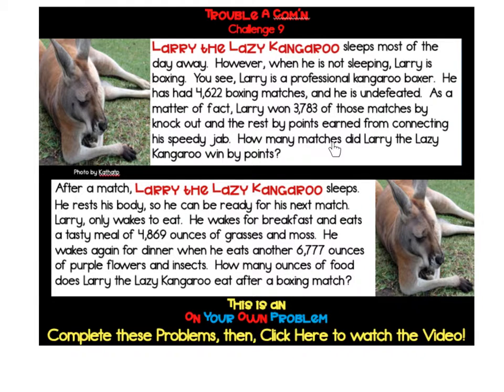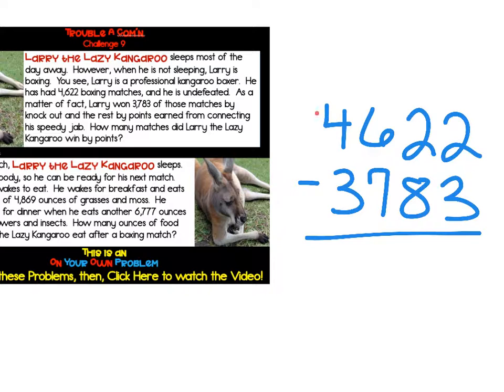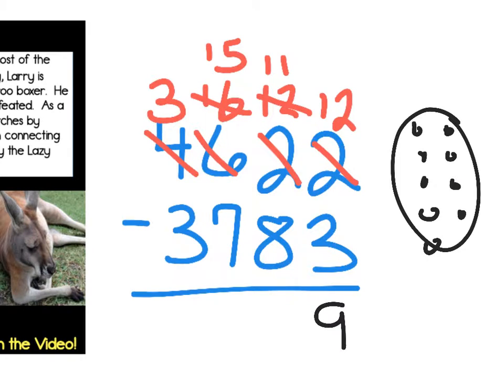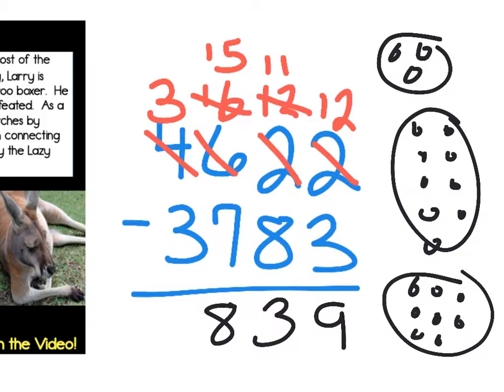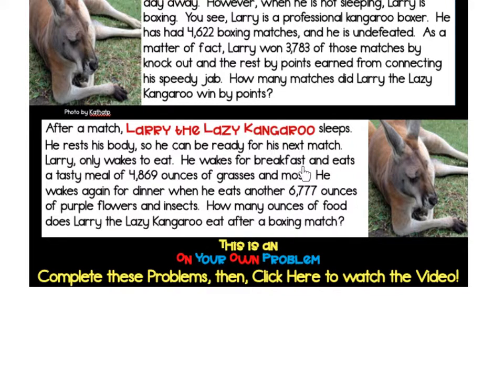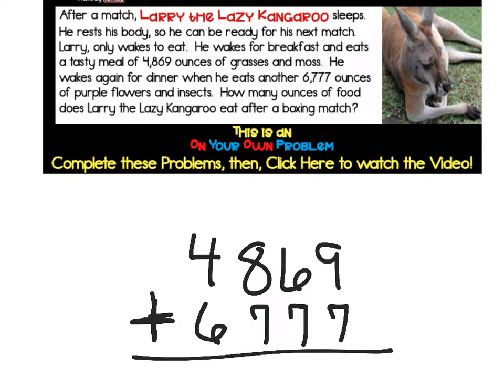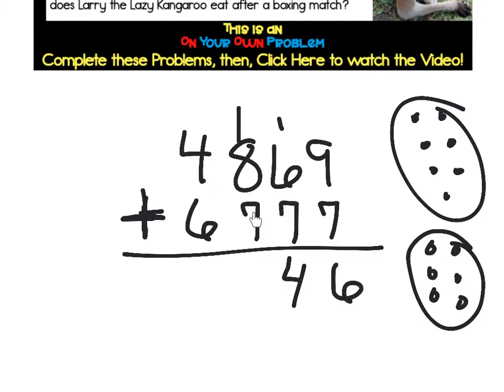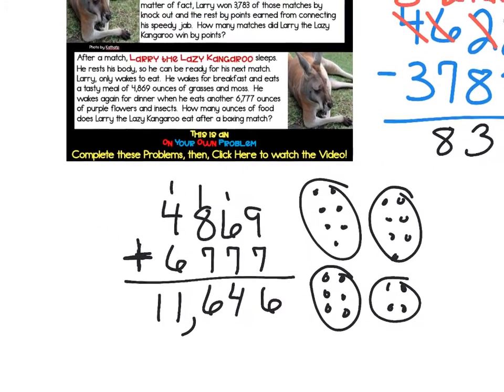🦘 Larry the Lazy Kangaroo: The Boxing Champion - Trouble a com'n 2.9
🦘 Larry the Lazy Kangaroo: The Boxing Champion
Part 1: Larry the Lazy Kangaroo is an undefeated boxing champion! 🥊 He has had 4,622 matches. He won 3,783 by knockout, and the rest by points. How many matches did Larry 🦘 win by points?
Part 2: After a big fight, Larry only wakes up to eat. He eats 4,869 ounces of grass and moss for breakfast and 6,777 ounces of purple flowers and insects for dinner. 🌸 How much food does Larry 🦘 eat after a match?
📝 Grab a pencil and solve these problems! ✏️